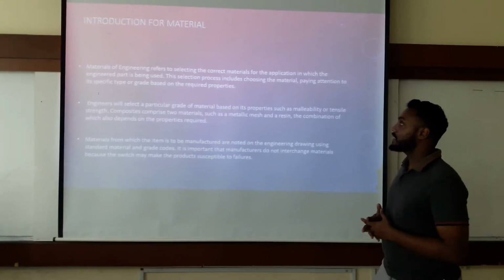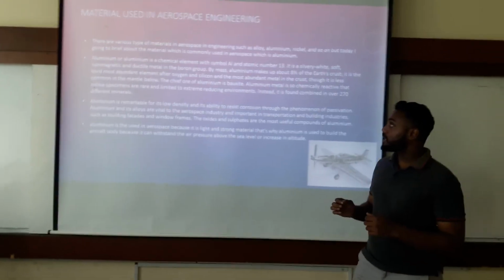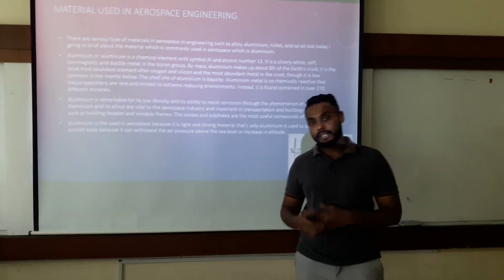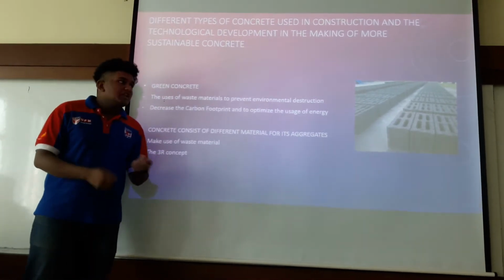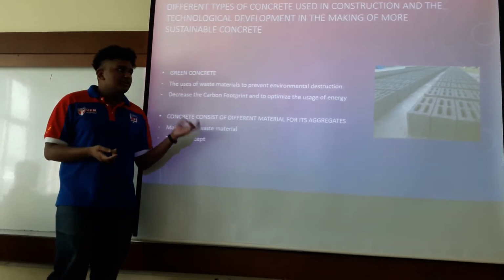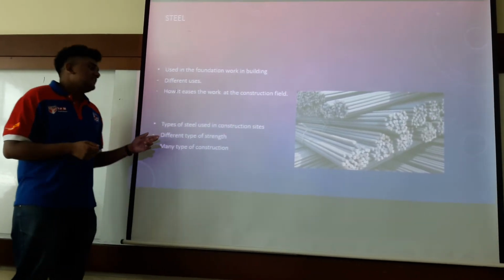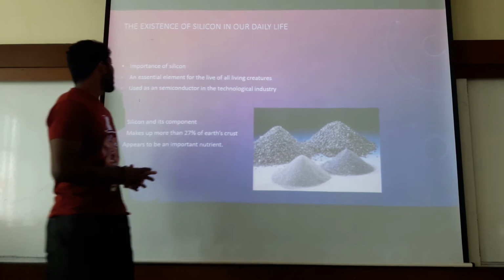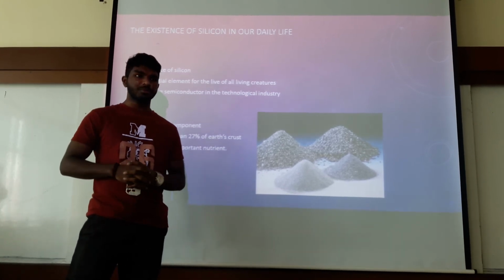bbi academic presentation